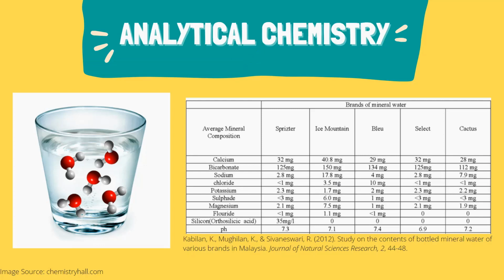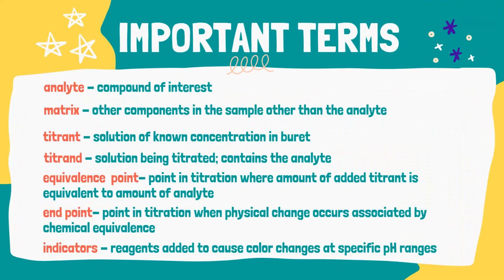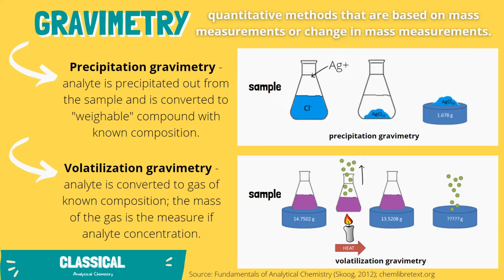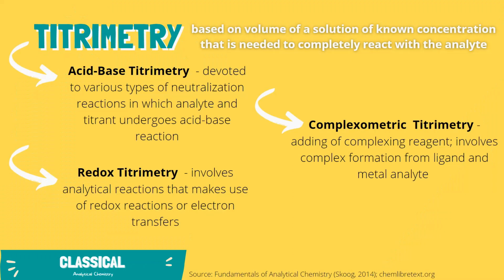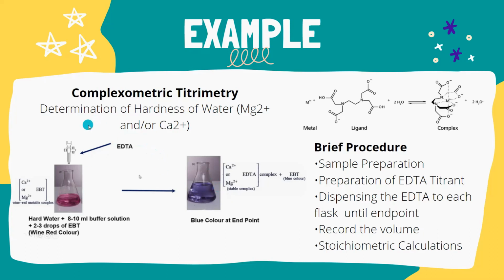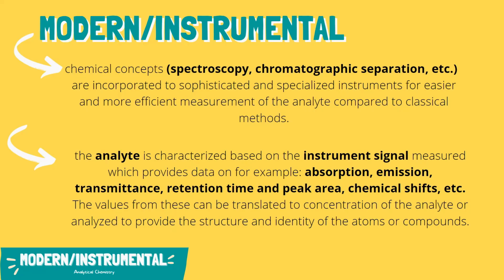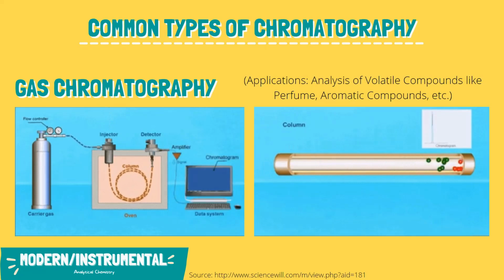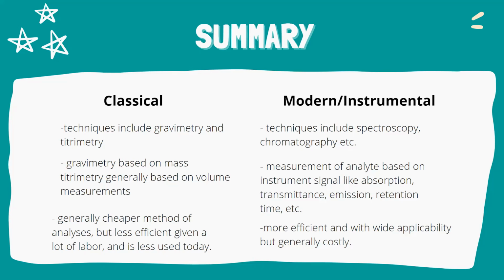Chemistry Tidbits Episode 5: Classical Vs Modern Analytical Chemistry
Featuring: Jason Alcano